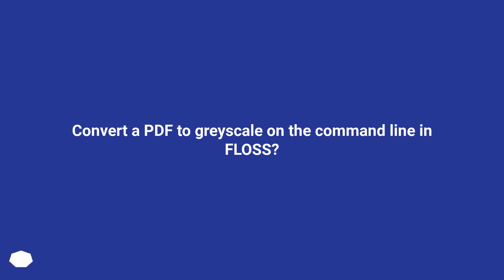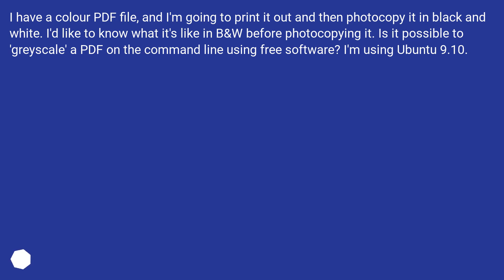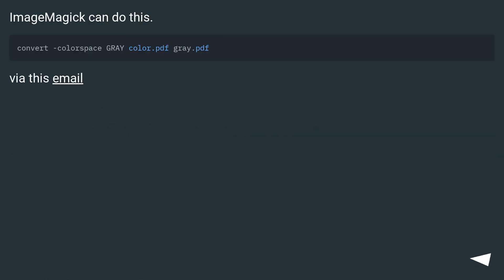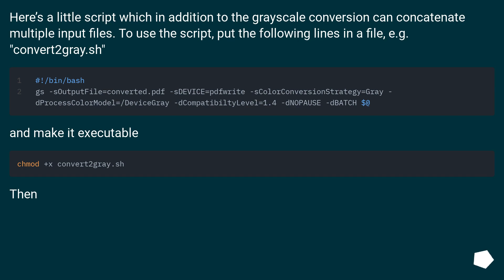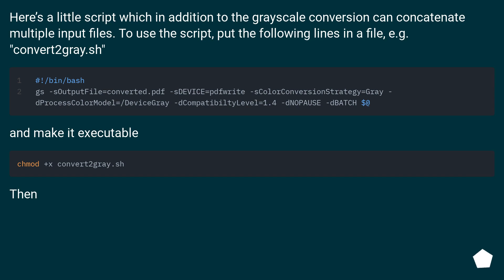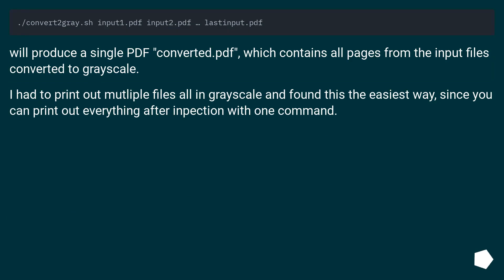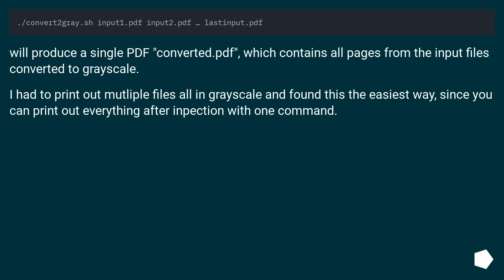Convert a PDF to greyscale on the command line in FLOSS?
Chapters
00:00 Question
00:36 Accepted answer (Score 40)
00:51 Answer 2 (Score 212)
01:05 Answer 3 (Score 16)
01:59 Thank you